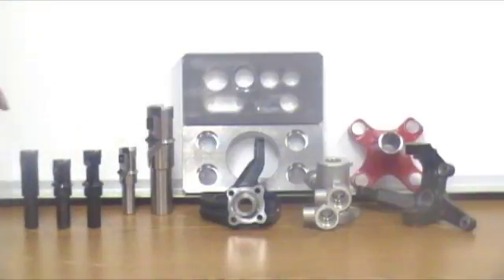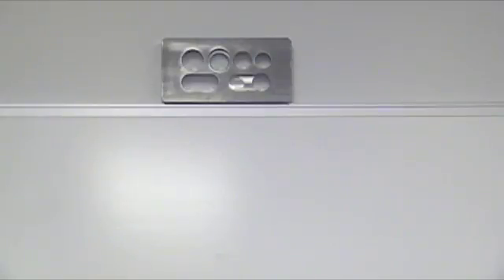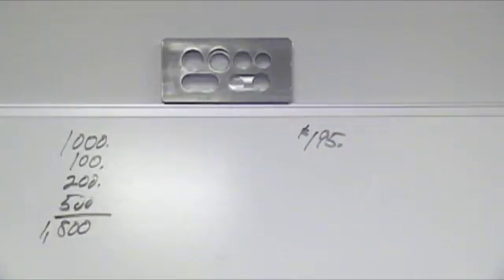DMC Tooling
DMC Tooling 2